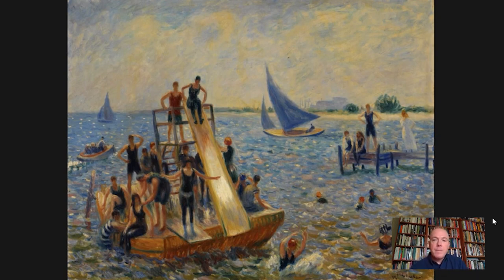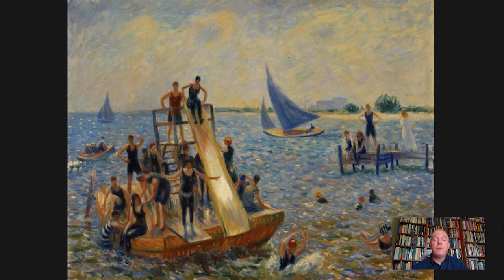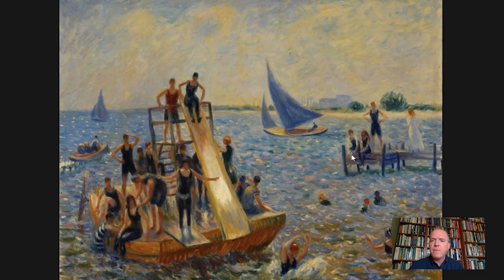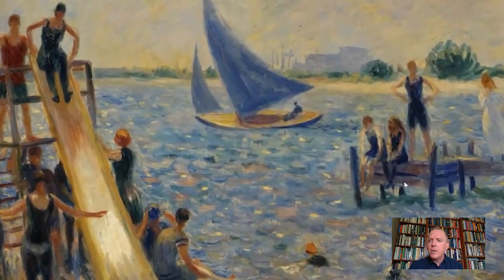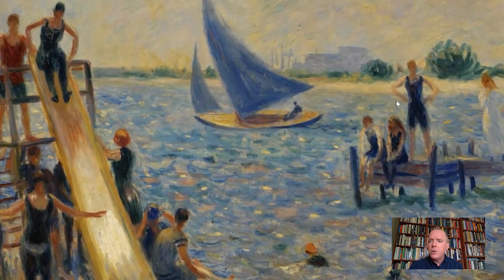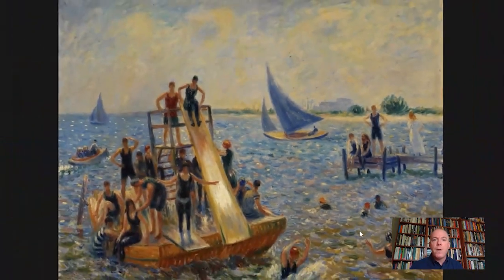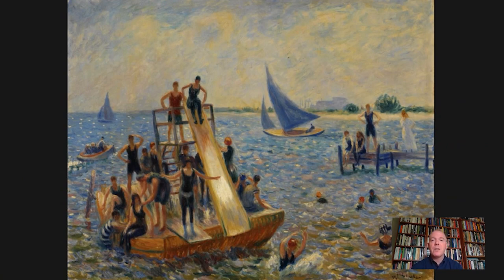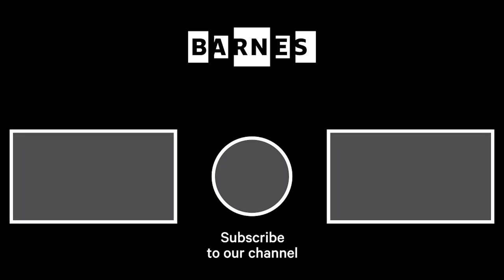Barnes Takeout: Art Talk on William Glackens’s The Raft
Ready for a cool dip? Take the plunge into William Glackens’s The Raft with Bill Perthes, Bernard C. Watson Director of Adult Education.

When you're back seeingtheBarnes in person, look for The Studio Boat in Room 9 of our galleries.